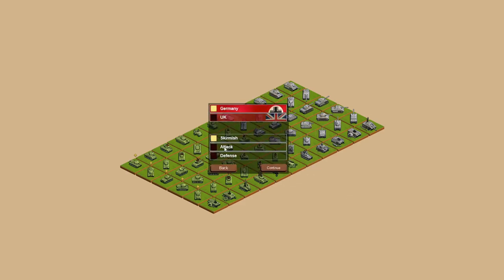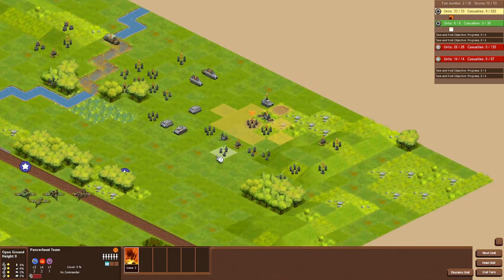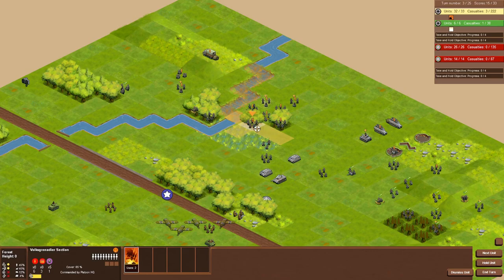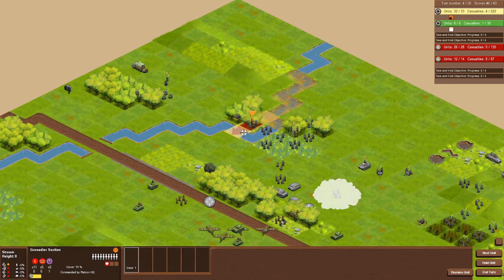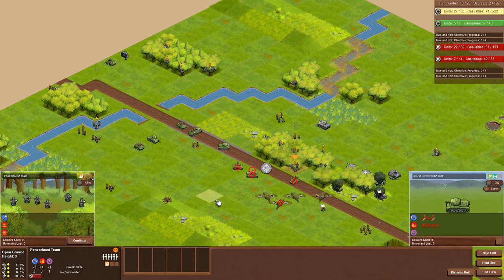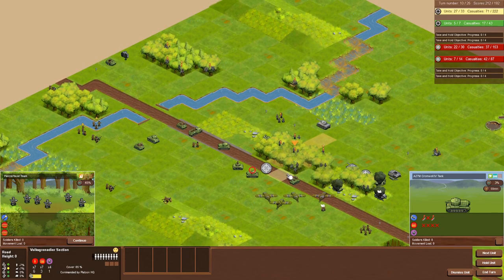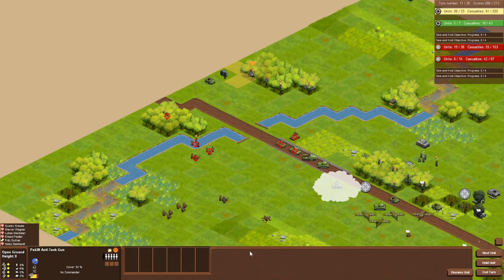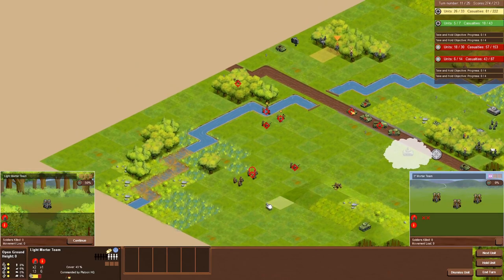Brass & Steel - Free Turn-Based WW2 Tactics Game - Content & Gameplay